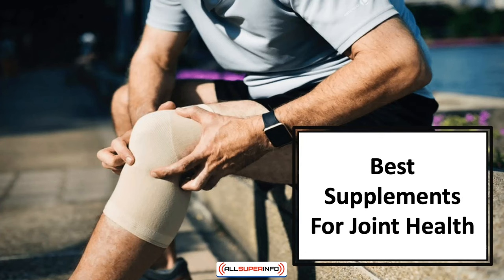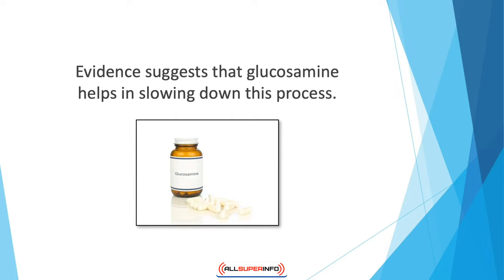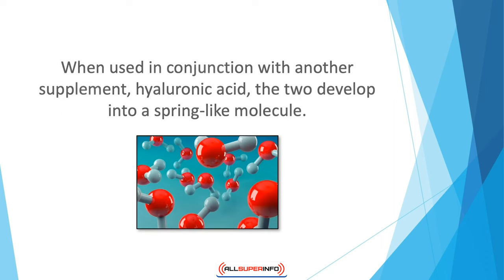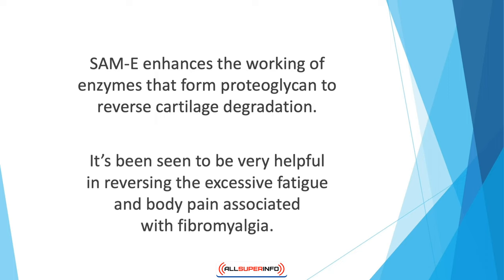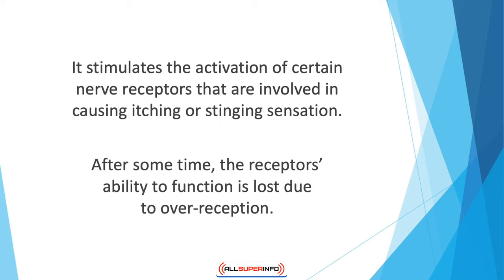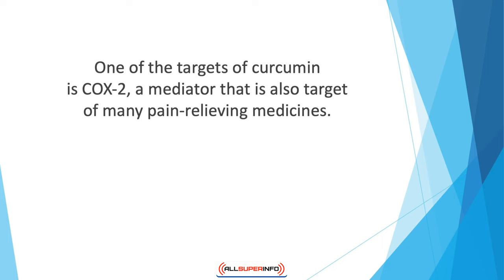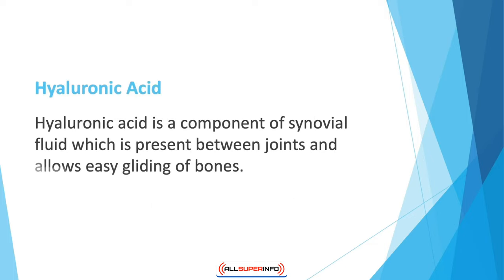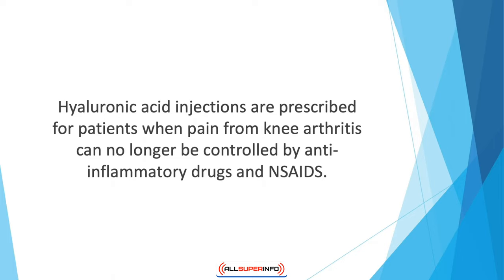Video 7 Best Supplements For Joint Health